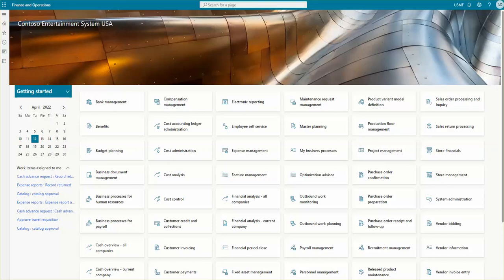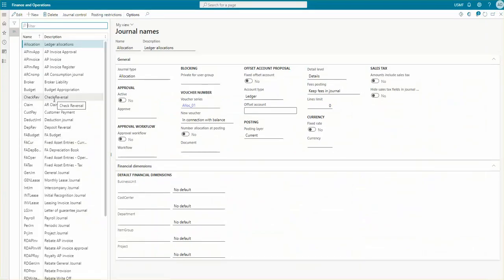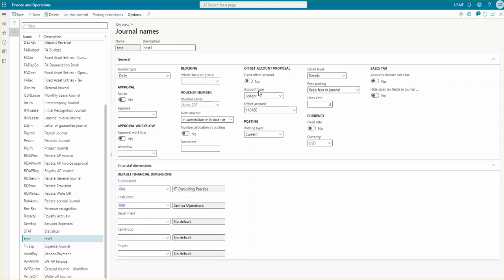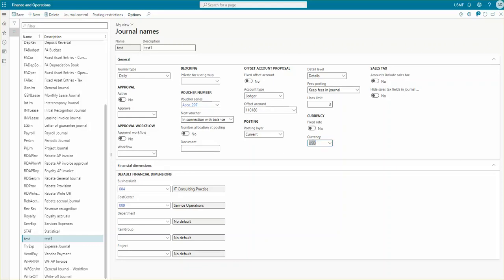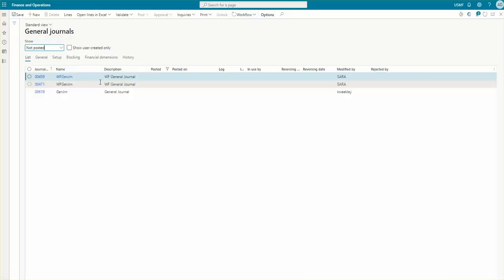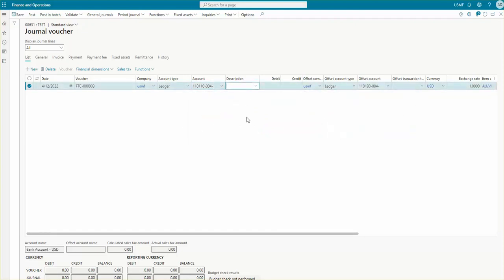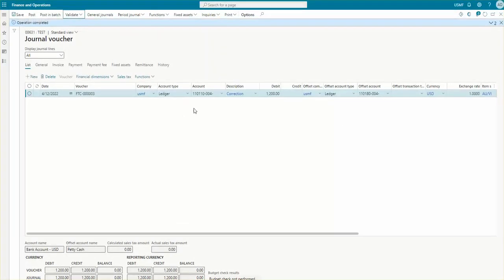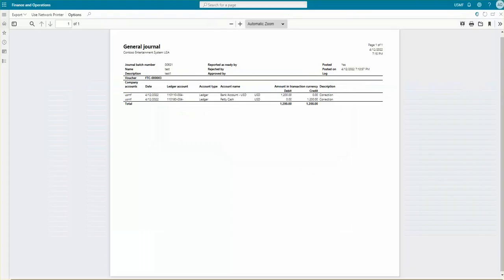Journal Name | Dynamics 365 FO | Making data entry easier and correct in Dynamics 365.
How to setup journal names in D365 Finance and Operations? Today let's look in to the D365 capabilities that can help make general journal processing easier using journal names, and that can also help ensure that correct data is captured and internal control isn't compromised.